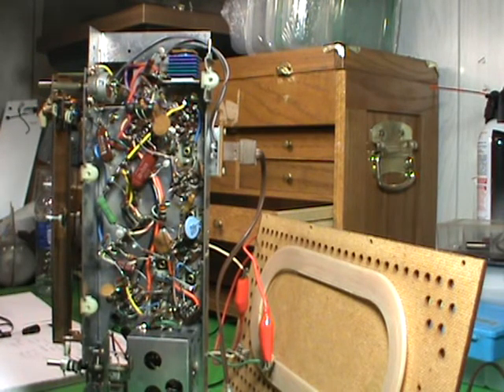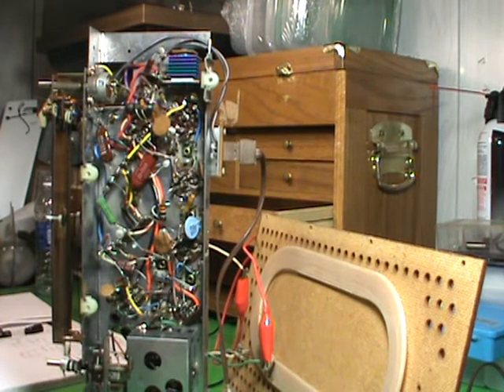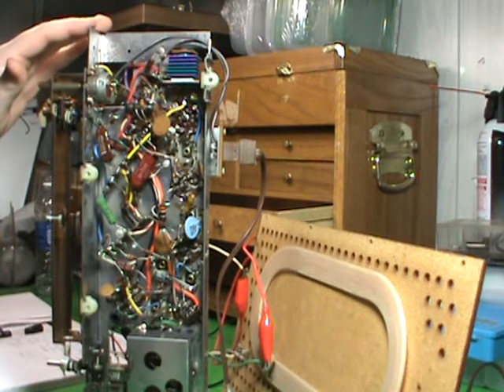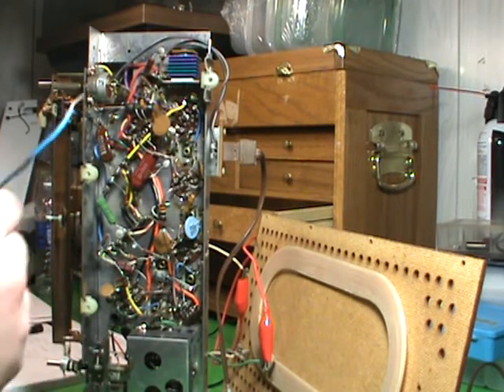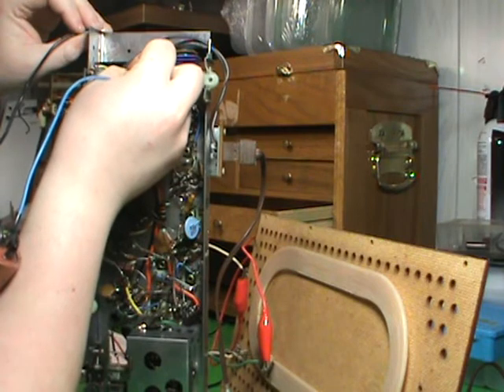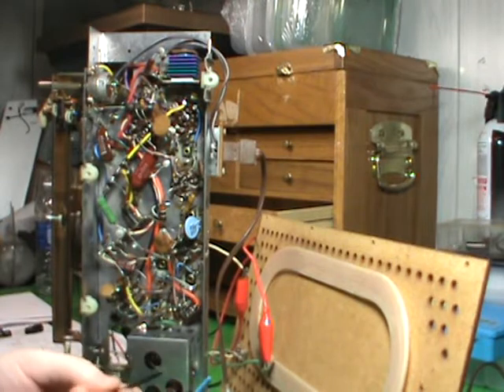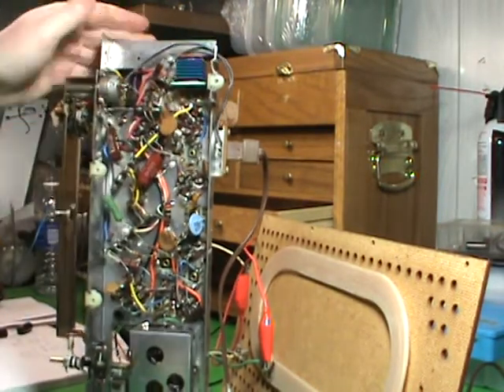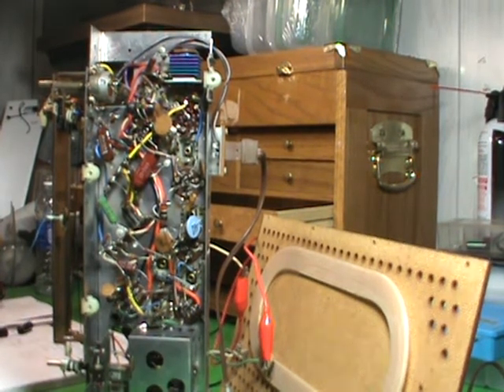Troubleshooting a Zenith K-731 tube radio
Short video detailing how I troubleshot the bad filter condenser in a Zenith K-731 AM/FM tube radio.